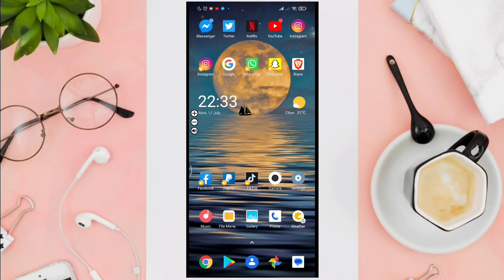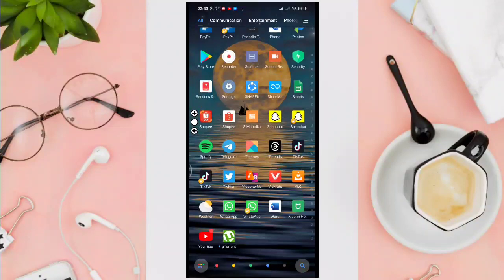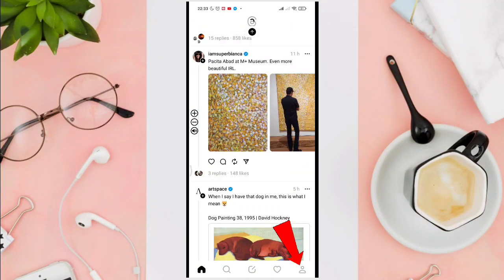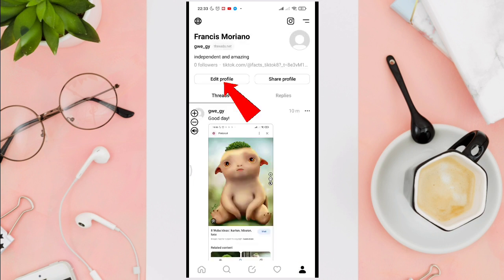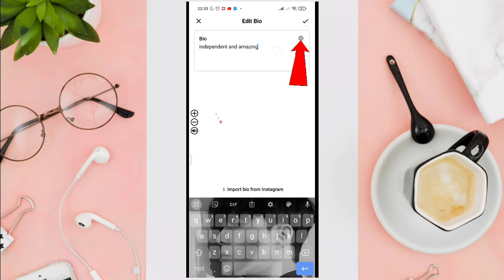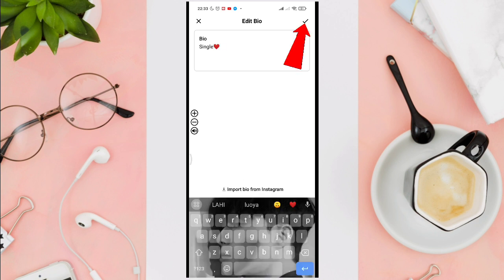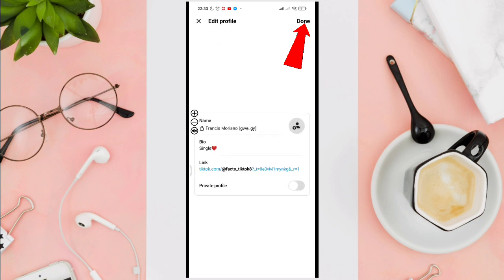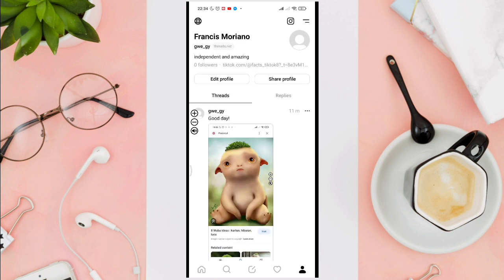How To Change Threads Bio (Step By Step)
Learn to personalize your Instagram Threads profile! Our step-by-step guide will walk you through changing your bio on Threads, making it uniquely yours. Access your Threads account and tap "Edit" on your profile page to update your bio with emojis, hashtags, and more. Discover the Threads app's functionalities and how to use it from Instagram. Let's make your Threads profile stand out with a fresh and personalized bio!